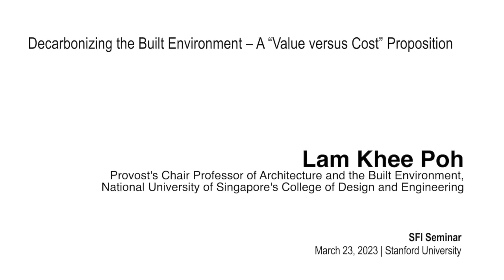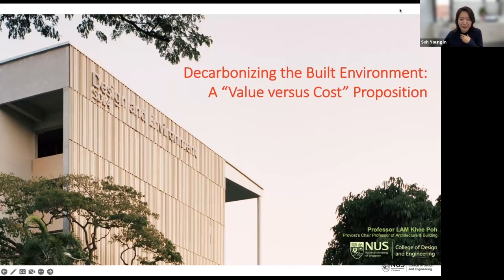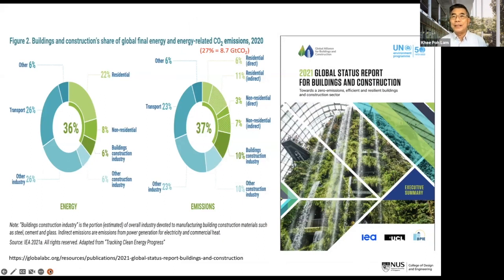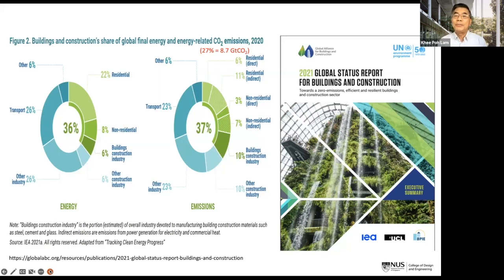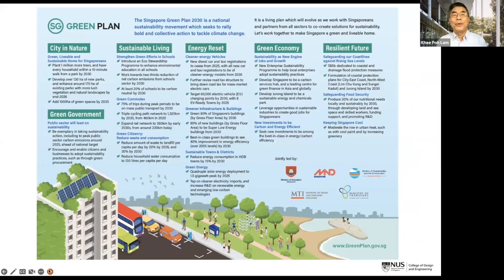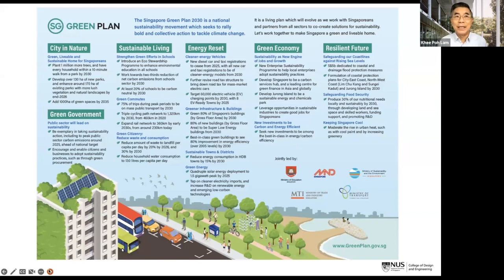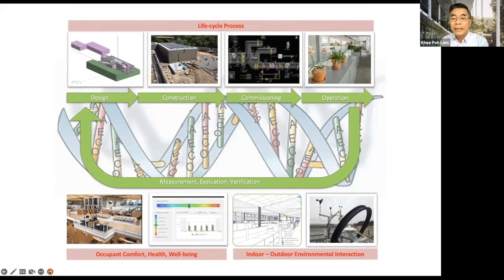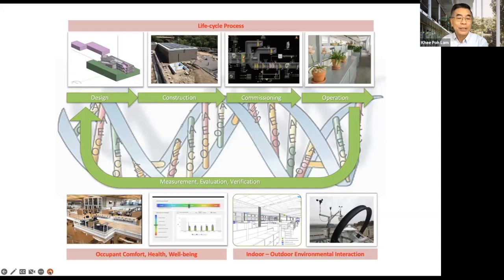Decarbonizing the Built Environment | Poh | SFI Seminar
On March 23, 2023, Lam Khee Poh, Provost's Chair Professor of Architecture and the Built Environment at the National University of Singapore's College of Design and Engineering, introduced the carbon narrative from the supply and demand side pertaining to the built environment. The value versus cost proposition was then discussed through case studies of a net-positive energy new building and a net-zero energy retrofit building in the National University of Singapore campus.